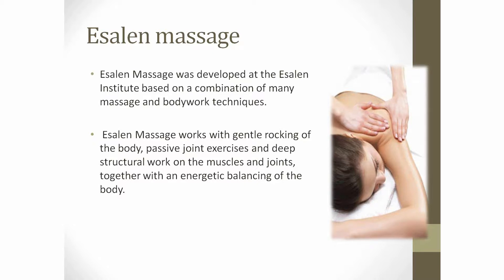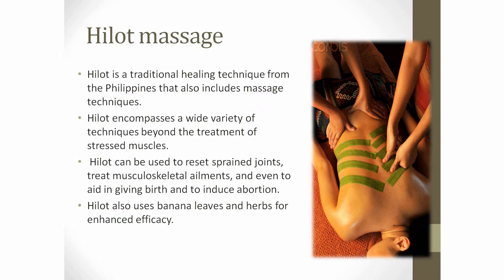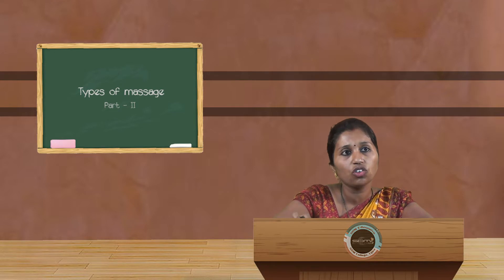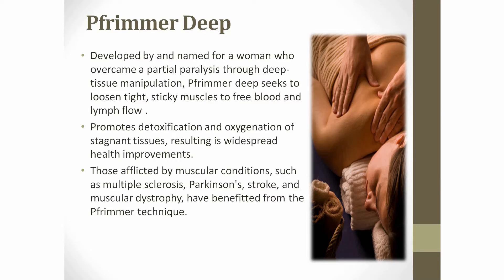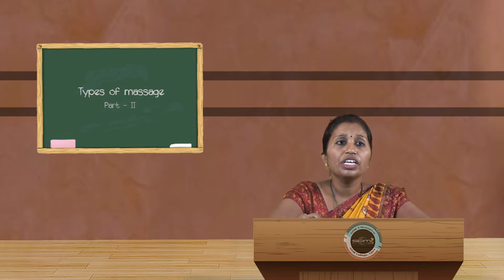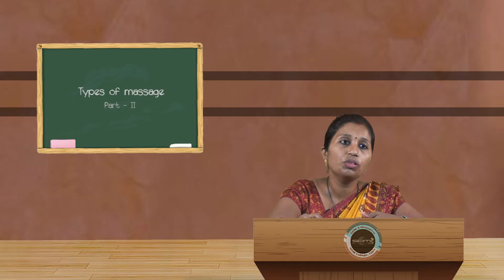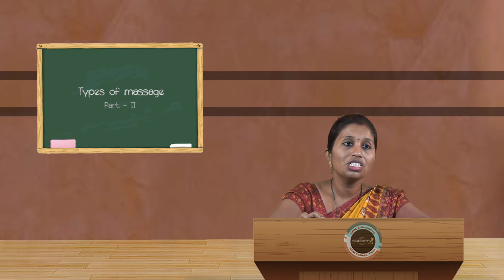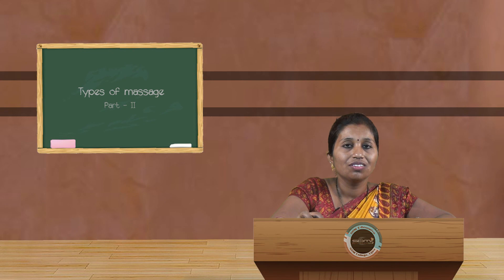SDM E-Learning: Types of Massage Part-II (Dr. Swapna)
Date:05/07/2019